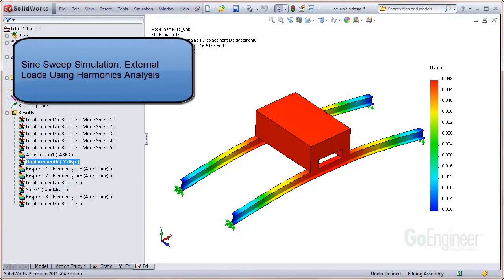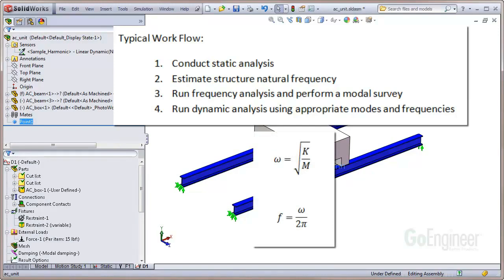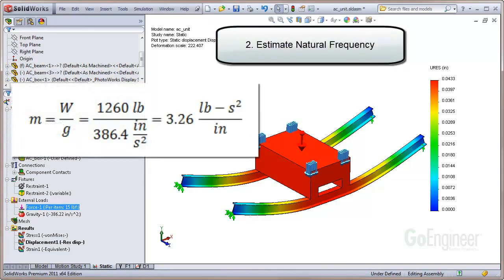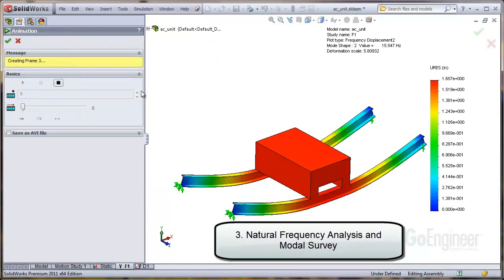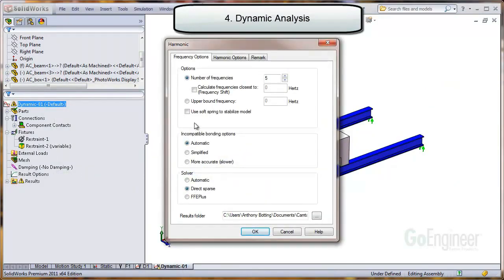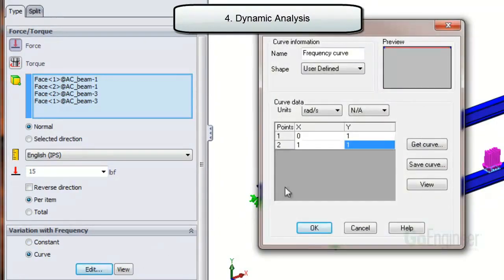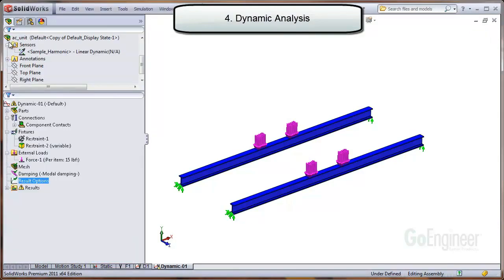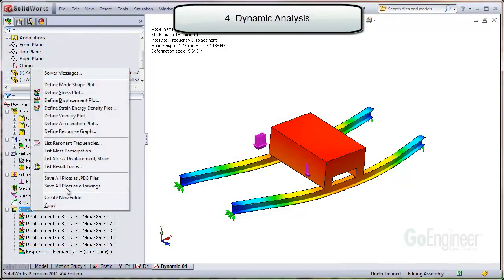SolidWorks: Análisis Estructural Dinámico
El análisis dinámico con SOLIDWORKS Simulation permite a diseñadores e ingenieros determinar de forma rápida y eficaz el impacto de las cargas que varían con el tiempo en la respuesta estructural de sus diseño de producto para garantizar el rendimiento, calidad y seguridad de este.
y Distribuidor Autorizado Solidworks para Colombia
¡Síganos!